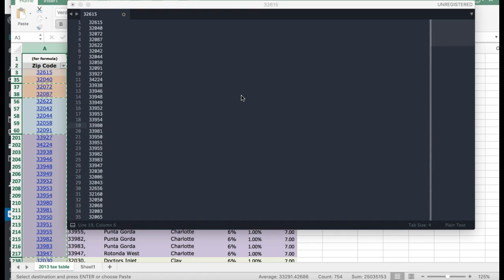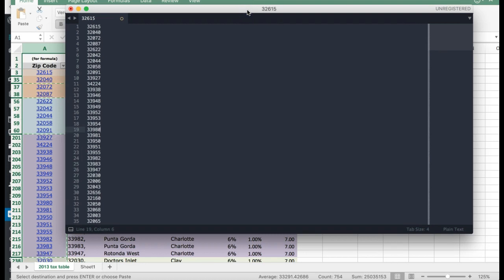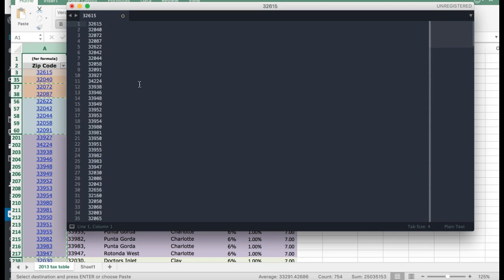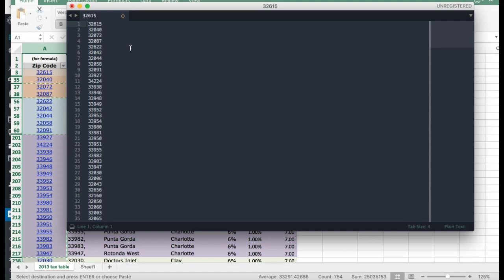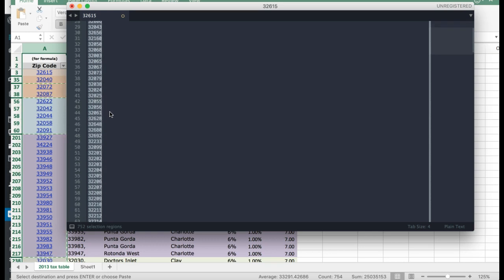Merge multiple lines into one using Sublime Text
In this video, I show how to merge multiple lines into one line using Sublime Text.
This is a fast way to take multiple values from a Microsoft Excel doc or somewhere else and merge into one line in just a few clicks.

I used this in particular to turn a bunch of zipcodes into one line for woocommerce.